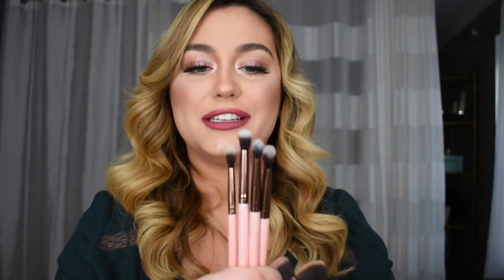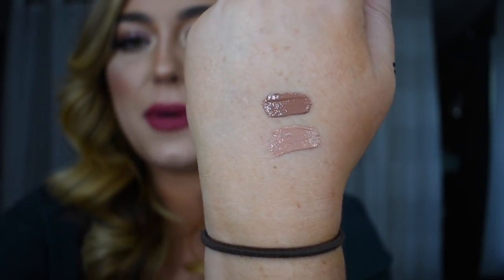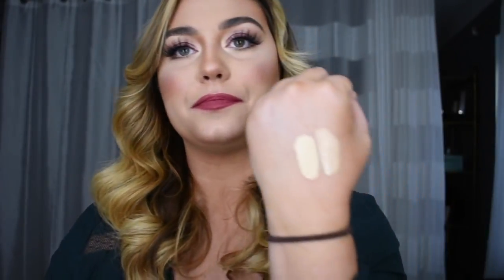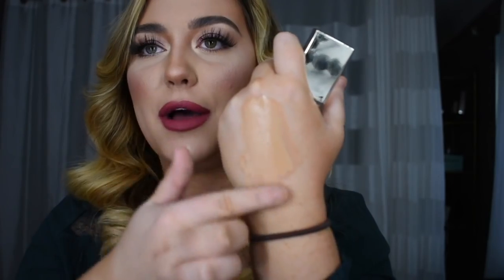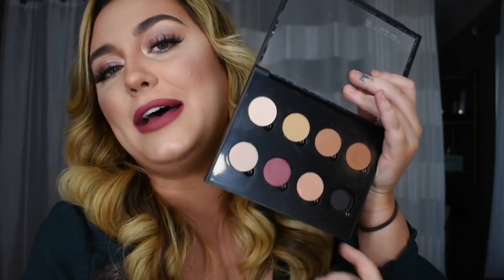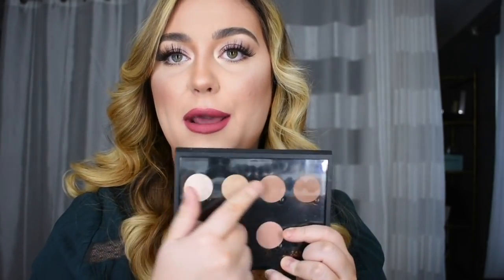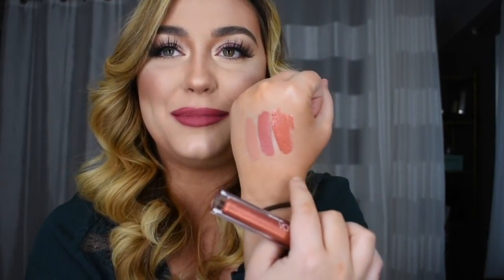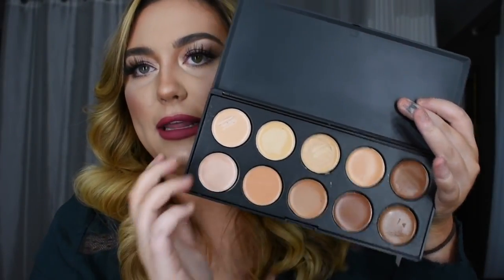Black Friday + Cyber Monday Haul | KKW, KYLIE COSMETICS, ABH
Who doesn't love a haul video?! Major black friday and cyber monday haul, with amazing deals and steals! It's a long one, so make sure to grab a snack and get comfy.